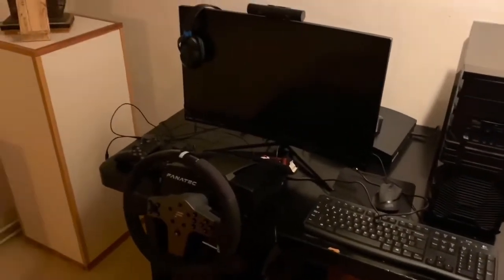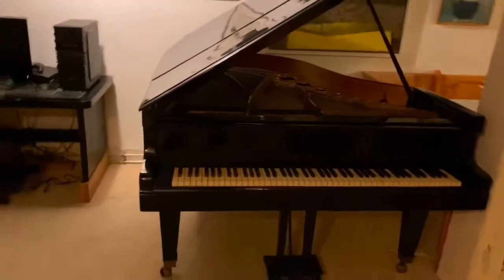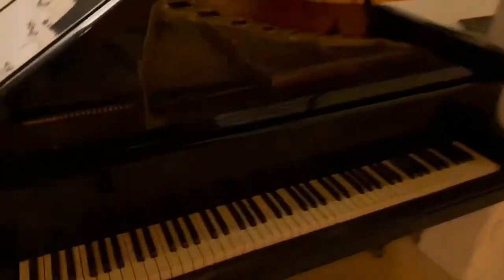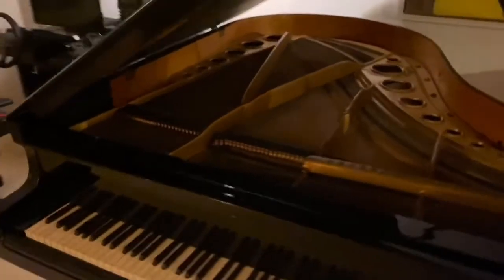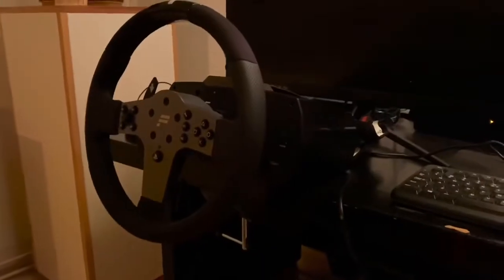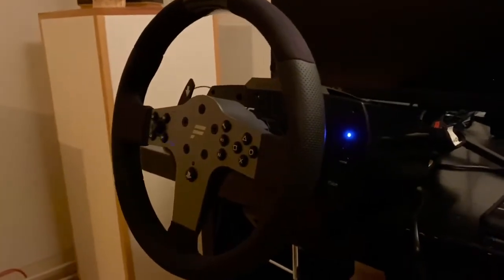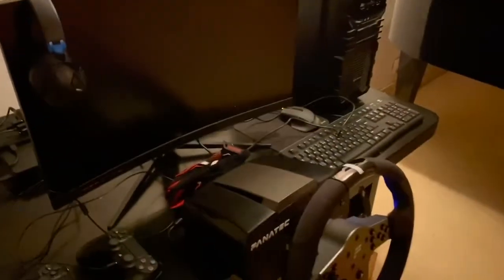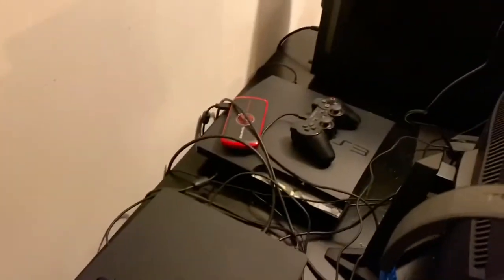2020 Room Tour / Setup Video